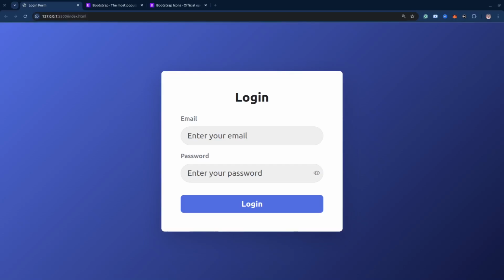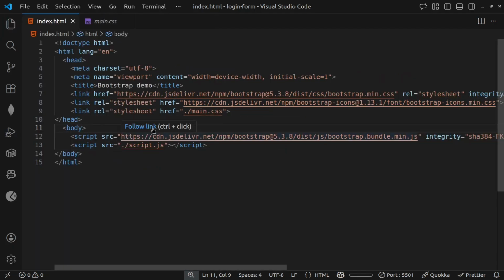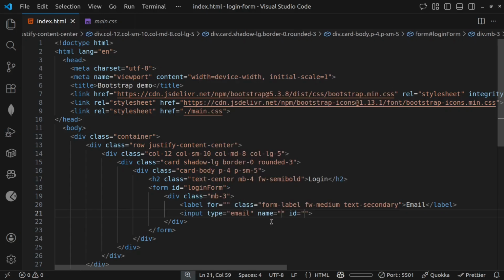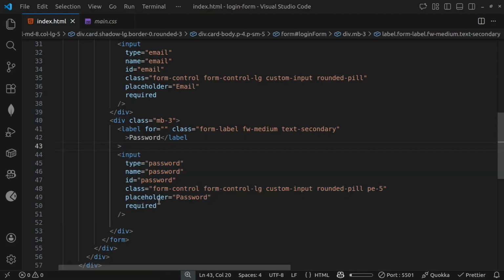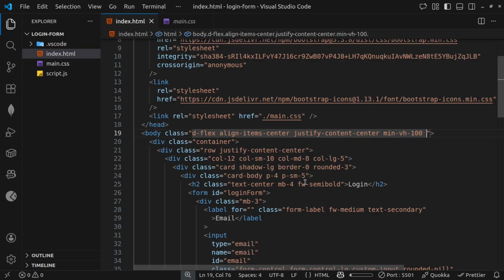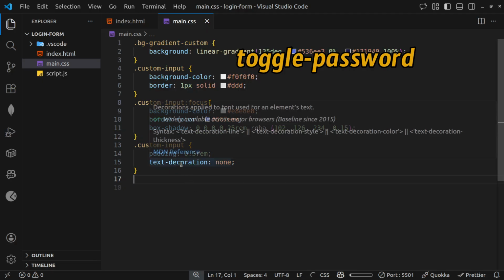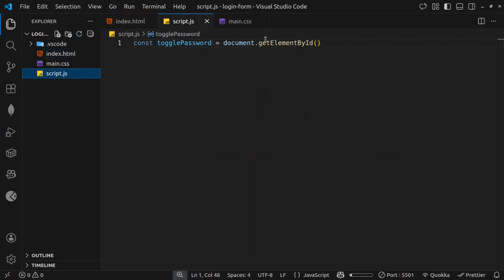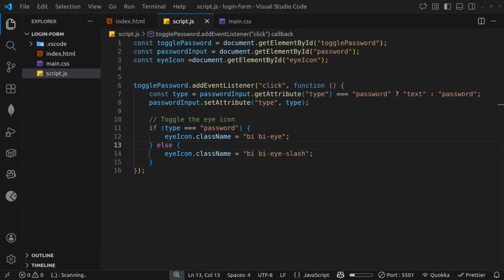Responsive Login Form with Show/Hide Password Using HTML CSS & JavaScript (Step-by-Step Tutorial)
In this tutorial, you will learn how to create a responsive login form with show and hide password toggle using HTML, CSS, and JavaScript step by step.

This beginner-friendly project will help you understand:
- How to design a modern responsive login form
- How to toggle password visibility (show/hide password)
- How to use JavaScript to manipulate input fields
- Basic form UI/UX improvements

This project is perfect for beginners learning front-end web development.

Technologies Used:
- HTML5
- CSS3

If you're learning web development, this is a must-build beginner project!